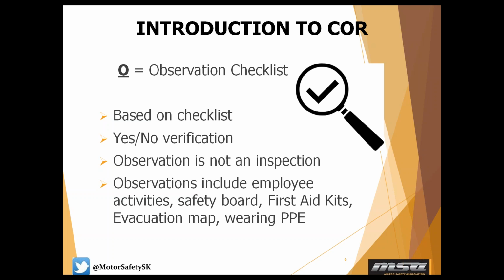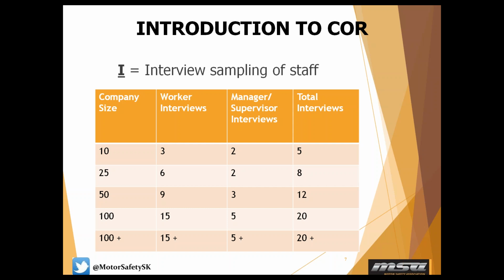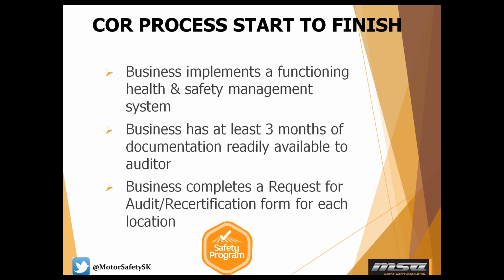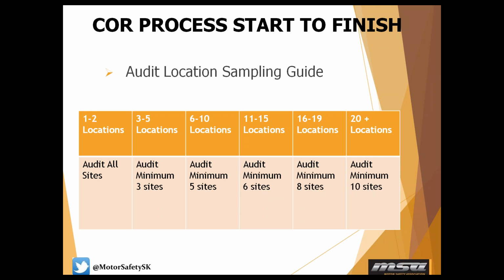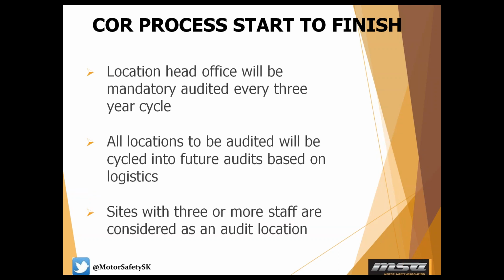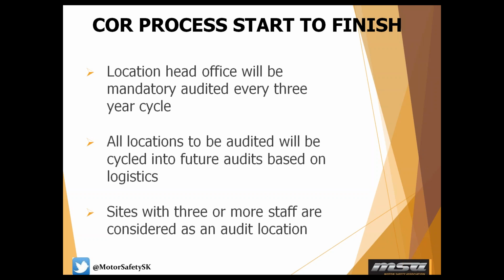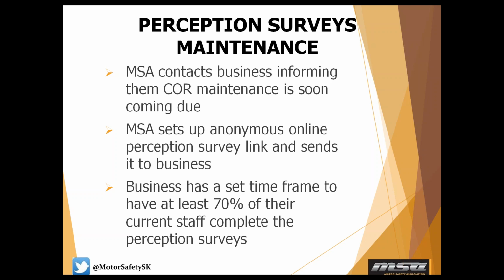COR Certification Explained